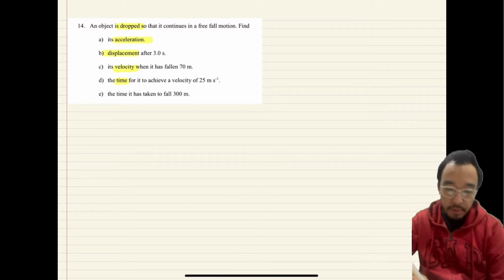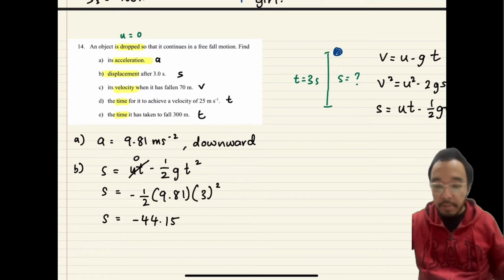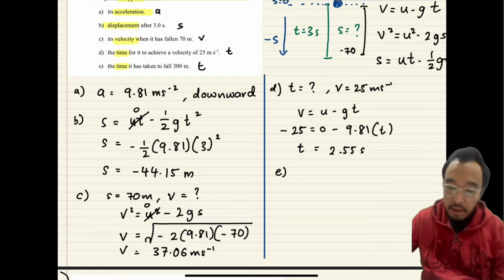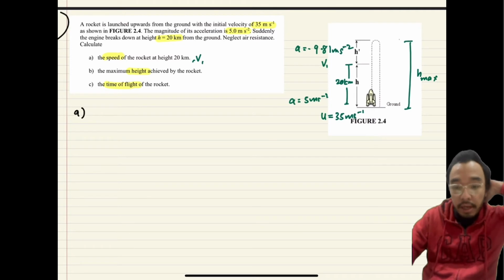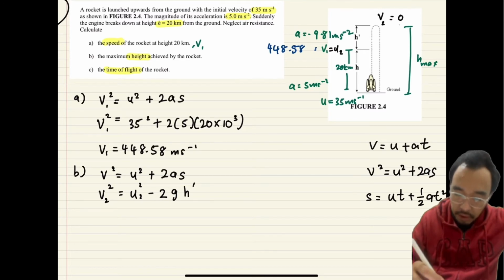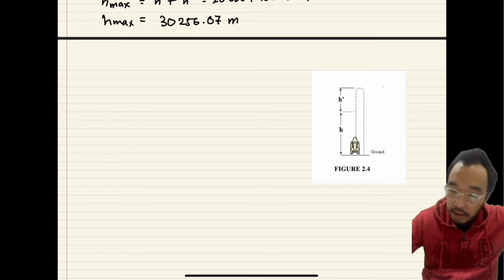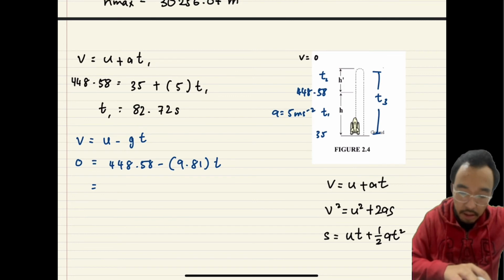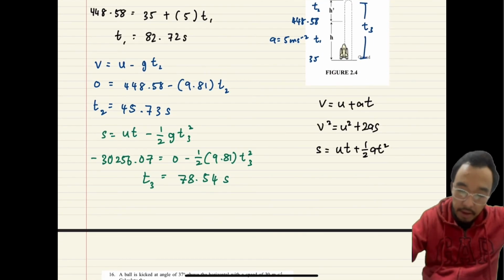SP015 Chapter 2 Kinematics of Linear Motion Summary (Q14, Q15)